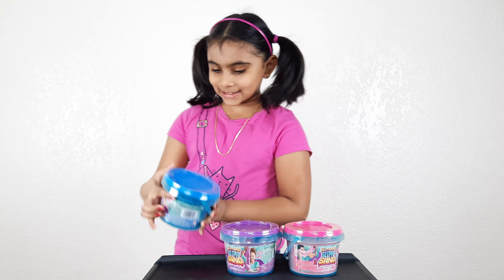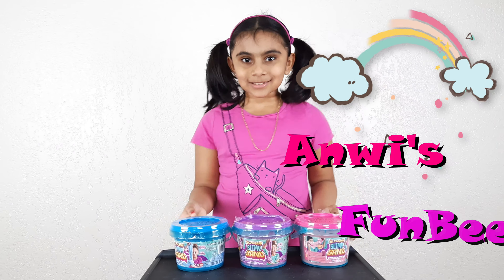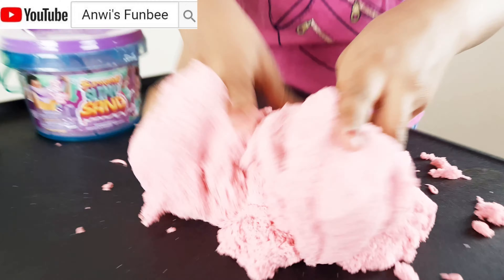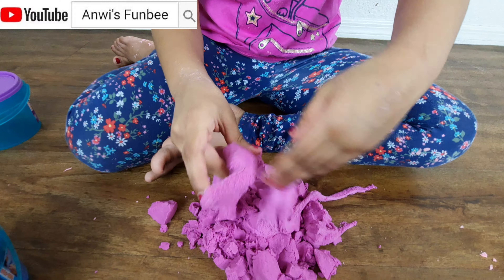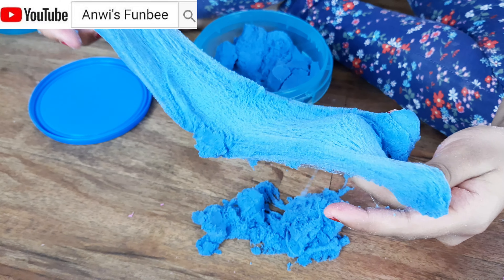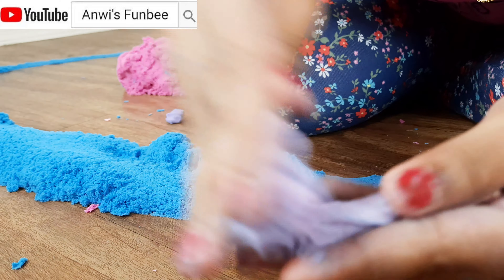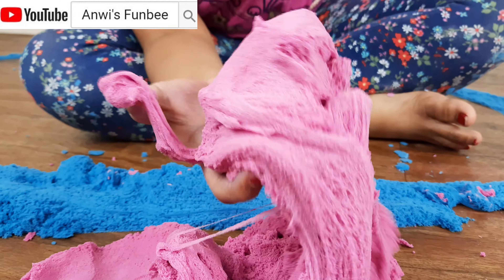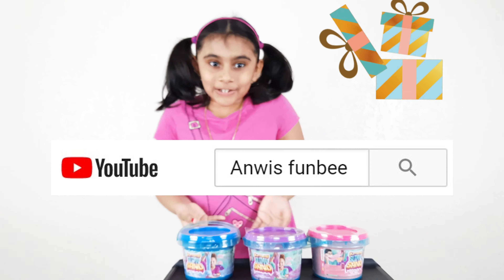SlimyGloop| Slimy Sand | Playing with Slimy Sand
Anwi playing with Slimy sand